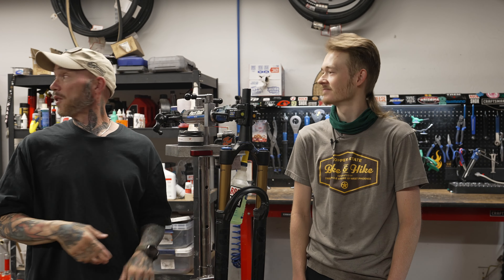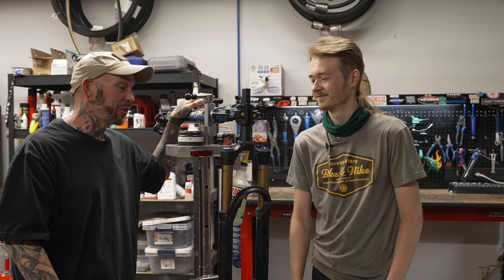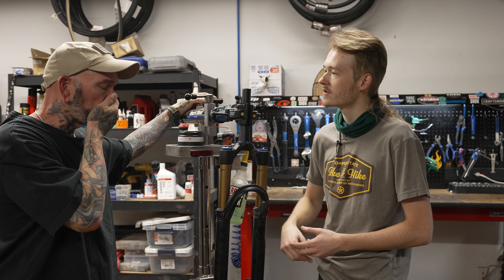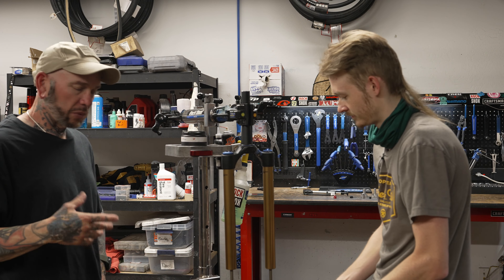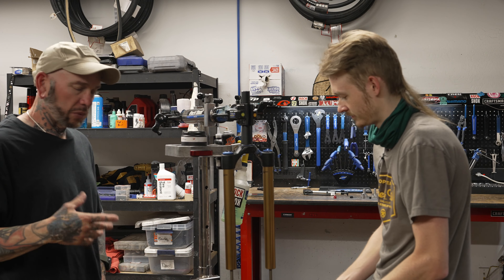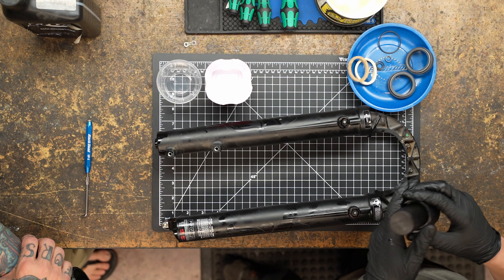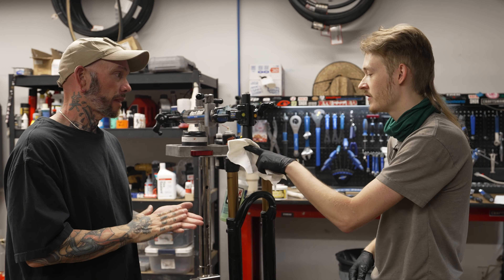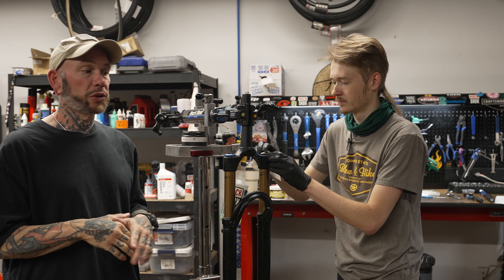Toolbox Topic Episode 22: Front Suspension Rebuild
Good day everyone. In today’s episode, we will be taking at front suspension as it pertains to rebuilding your front fork. We thank you for choosing to watch our offering, and we ask that you hit the like and subscribe button upon conclusion as it helps us and the channel out tremendously.

Links to Trailforks. Absolutely the best trail companion app you can have.